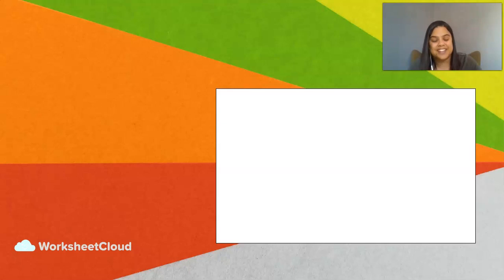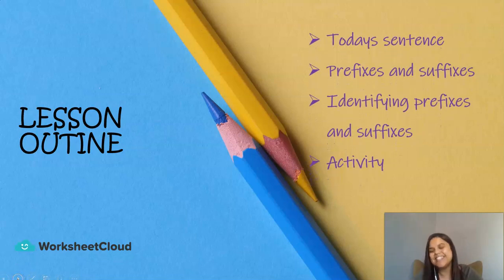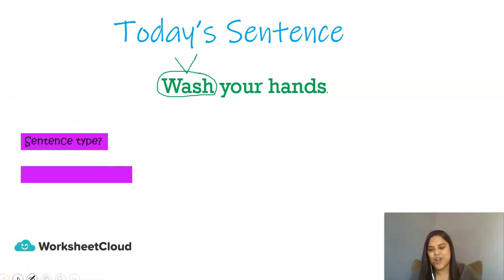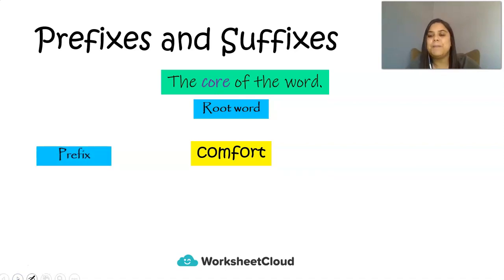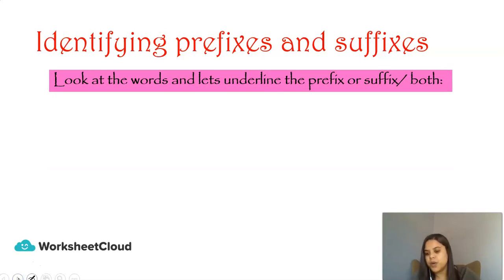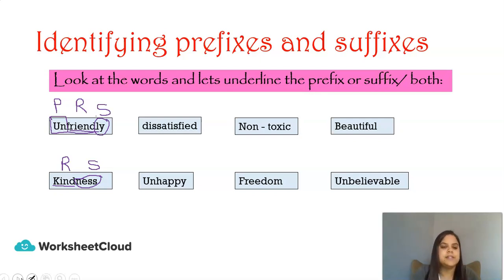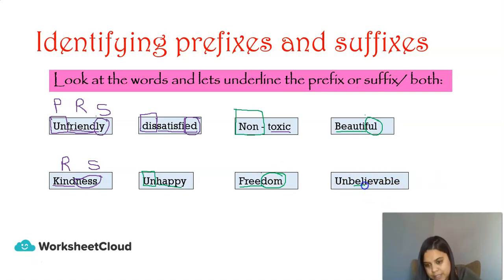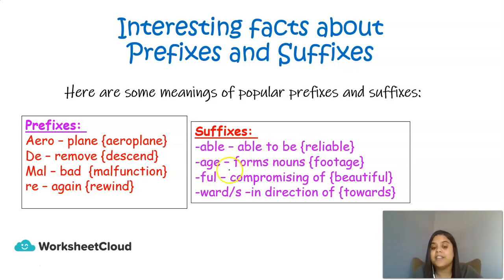Grade 4 - English - Prefixes and Suffixes / WorksheetCloud Video Lesson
In this Grade 4 English video lesson we will be teaching you about Prefixes and Suffixes.